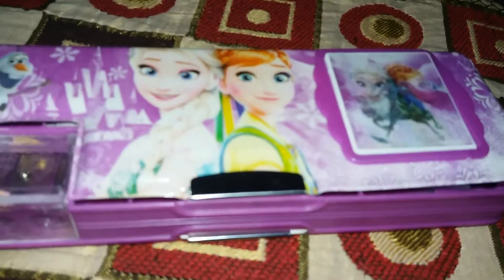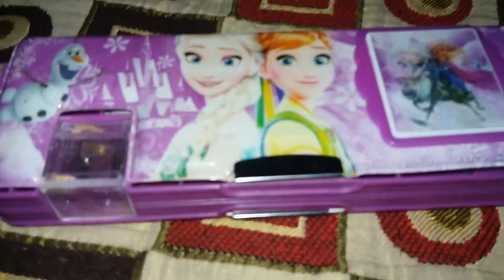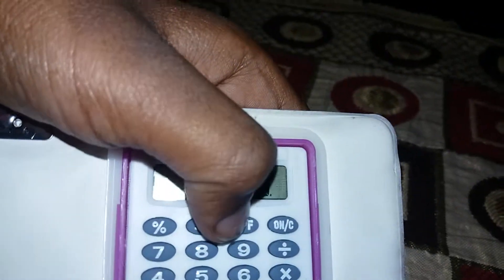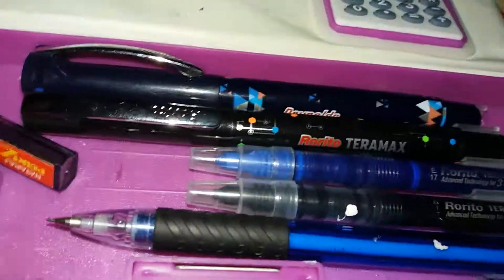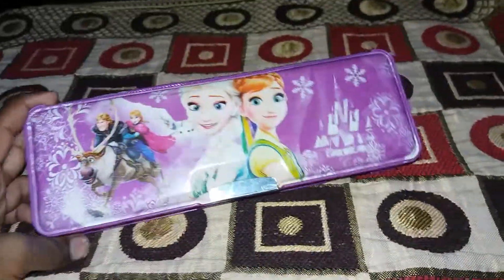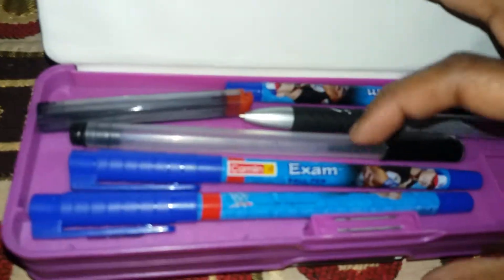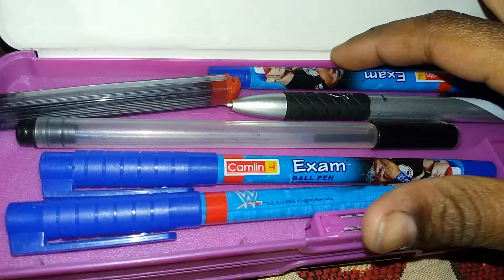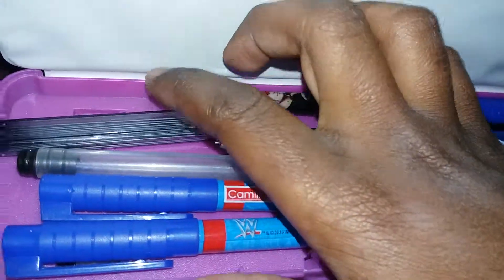Pencil box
Vaibhav
Kumar